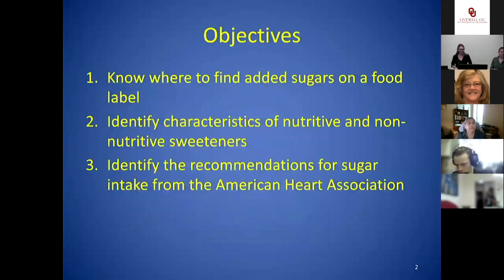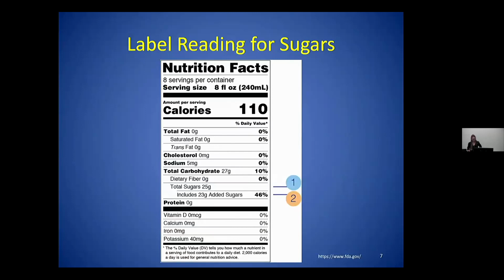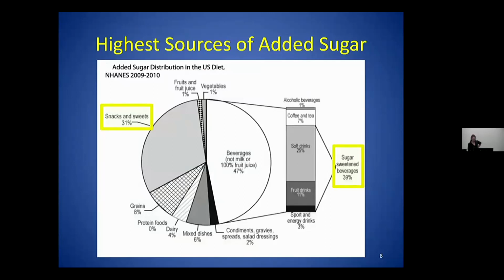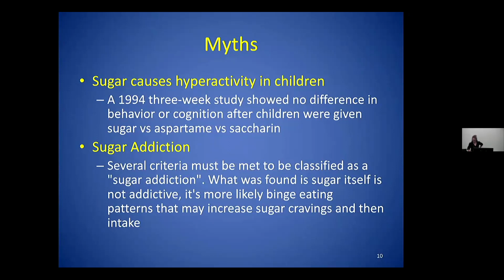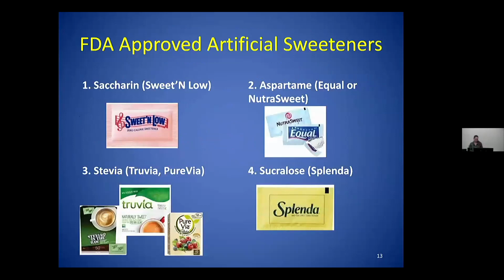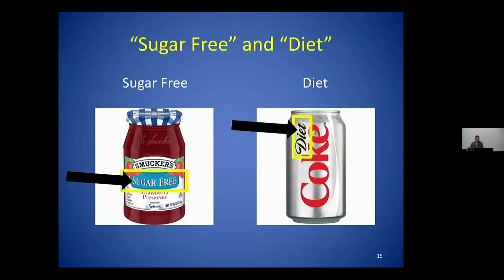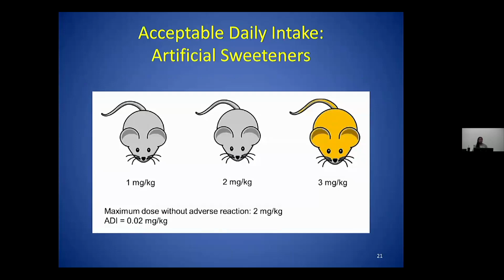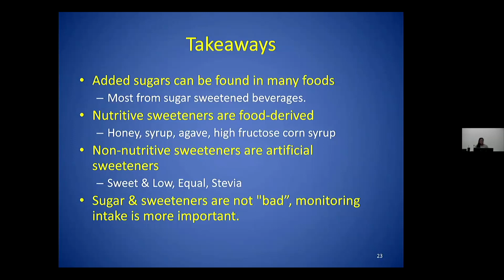Sugar Vs. Sweeteners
Artificial Sweeteners vs. Real Sugar

Presented by OUHSC Nutritional Sciences students: Jaisa Alexander, Emily Helms, & Alexa Noller